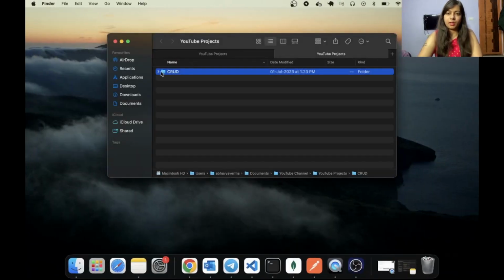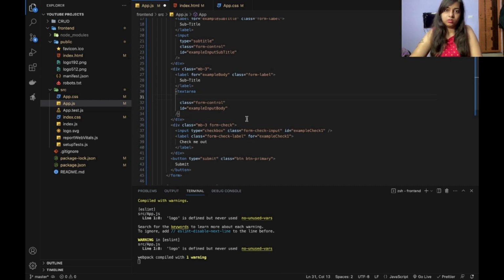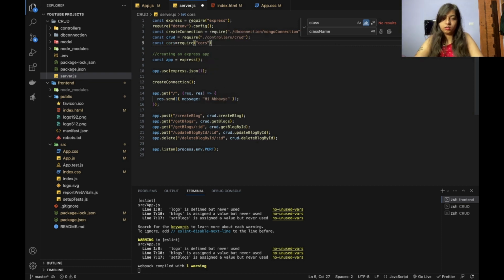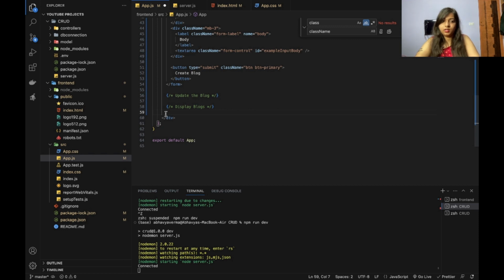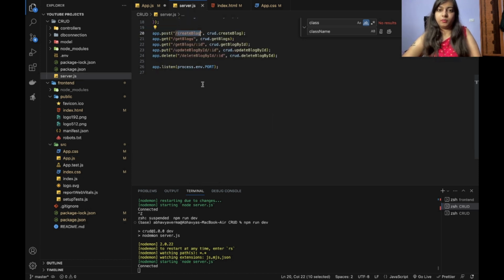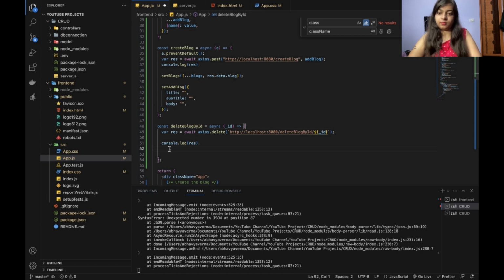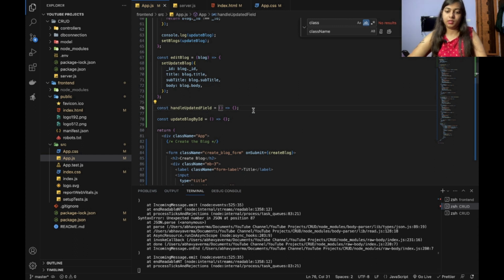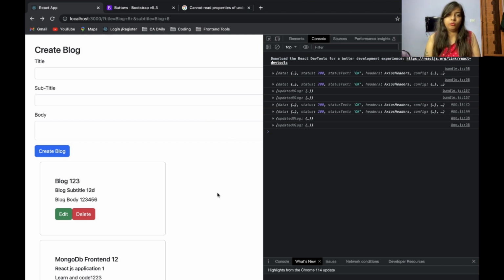MERN App Frontend using React.js (Perform CRUD operations on MongoDB)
Hey Everyone,